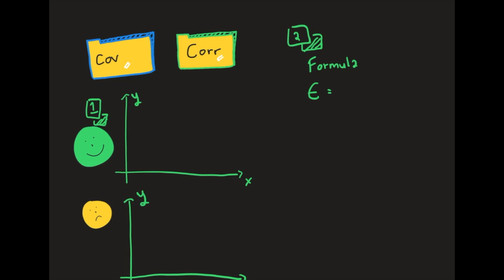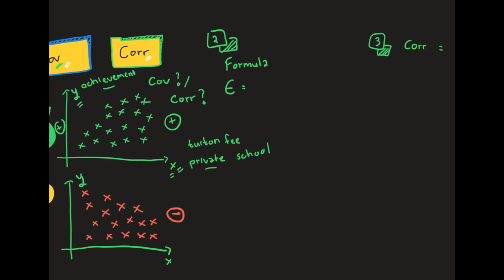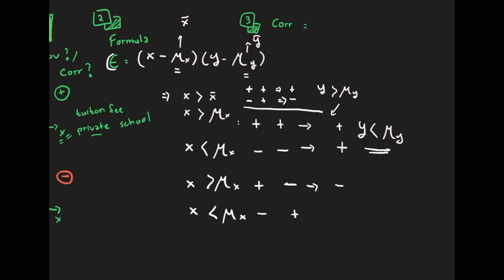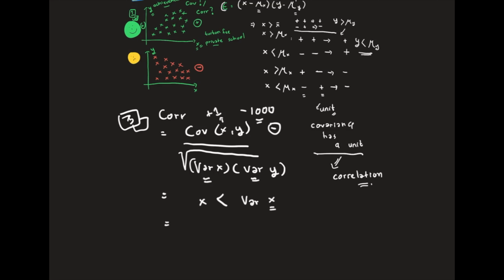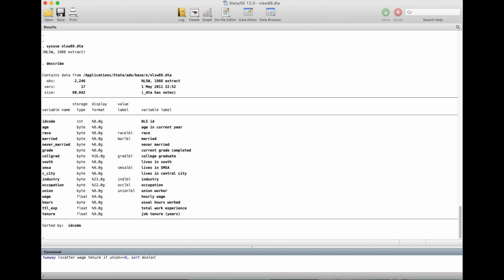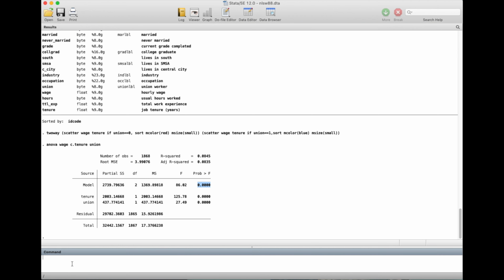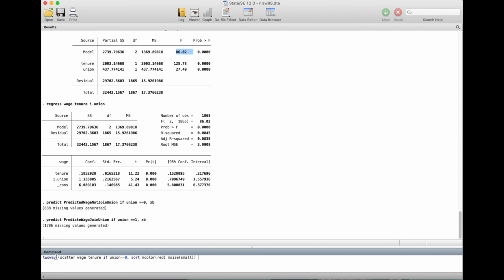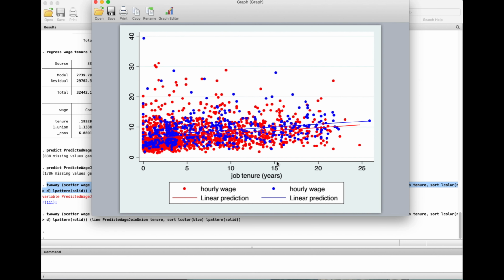Understand relationship between covariance and correlation, Applied Econometrics with STATA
Today we are going to talk about Covariance and Correlation. We will discus what is the difference between them.

The code of STATA for this video can be used here.

sysuse nlsw88.dta

twoway (scatter wage tenure if union==0, sort mcolor(red) msize(small)) (scatter wage tenure if union==1, sort mcolor(blue) msize(small))

anova wage c.tenure union

regress wage tenure i.union

predict PredictedWage0 if union ==0, xb

predict PredictedWage1 if union ==1, xb

twoway (scatter wage tenure if union==0, sort mcolor(red) msize(small)) (scatter wage tenure if union==1, sort mcolor(blue) msize(small)) (line PredictedWage0 tenure, sort lcolor(red) lpattern (solid)) (line PredictedWage1 tenure, sort lcolor(blue) lpattern(solid))

Some of the Topic in Applied Econometric course are

What is econometrics? -
Natural experiments in econometrics
Populations and samples in econometrics
Estimator properties
Unbiasedness and consistency
Unbiasedness vs consistency of estimators - an example
Efficiency of estimators
Good estimator properties summary
Lines of best fit in econometrics
The mathematics behind drawing a line of best fit
Least Squares Estimators as BLUE
Deriving Least Squares Estimators - part 1
Least Squares Estimators - in summary
Taking expectations of a random variable
Moments of a random variable
Central moments of a random variable
Kurtosis
Skewness
Population vs sample quantities
The Population Regression Function
Problem set 1 - estimators introduction
Gauss-Markov assumptions
Zero conditional means of errors - Gauss-Markov assumption
Omitted variable bias - example 1
Omitted variable bias - proof part 1
Reverse Causality - part 1
Measurement error in an independent variable
Functional misspecification 1
Linearity in parameters - Gauss-Markov
Random sample summary - Gauss-Markov
Gauss-Markov - explanation of random sampling and serial correlation
Serial Correlation summary
Serial Correlation - as a symptom of omitted variable bias
Serial Correlation - as a symptom of functional misspecification
Serial Correlation - caused by measurement error
Serial correlation biased standard errors (advanced topic)
Heteroskedasticity summary
Heteroskedastic errors - example 1
Heteroskedasticity - example 2
Heteroskedasticity caused by data aggregation (advanced topic)
Perfect collinearity - example 1
Multicollinearity
Index - where we currently are in the overall plan of econometrics
Gauss-Markov proof part 1 (advanced)
Errors in populations vs estimated errors
Sum of squares
R squared part
Degrees of freedom
Overfitting in econometrics
Adjusted R squared
Unbiasedness of OLS
The variance of OLS estimators
Estimator for the population error variance
The estimated variance of OLS estimators - intuition behind maths
The variance of OLS estimators in the presence of heteroscedasticity
The variance of OLS estimators in the presence of serial correlation
Gauss Markov conditions summary of problems of violation
Estimating the population variance from a sample - part one
Problem set 2 - OLS introduction - NBA players' wages
Hypothesis testing
Hypothesis testing - one and two-tailed tests
Central Limit Theorem
Hypothesis testing in linear regression
Normally distributed errors - finite-sample inference
Tests for normally distributed errors
Interpreting Regression Coefficients in Linear Regression
Interpreting regression coefficients in log models
The benefits of a log dependent variable
Autoregressive vs Moving Average Order One processes
Partial vs total autocorrelation
A Random Walk - introduction and properties
The qualitative difference between stationary and non-stationary AR(1)
Random walk not weakly dependent
Random walk with drift
Deterministic vs stochastic trends
Dickey-Fuller test for unit root
Augmented Dickey-Fuller tests
Dickey fuller test with time trend
Highly persistent time series
Integrated order of processes
Cointegration - an introduction
Cointegration tests

The book that I recommend to read is
1. Multilevel and Longitudinal Modeling Using Stata, Volumes I and II
2. An Introduction to Modern Econometrics Using Stata

The vectors, sounds, and movie clips on this video are taken from fully granted pieces in terms of copyright